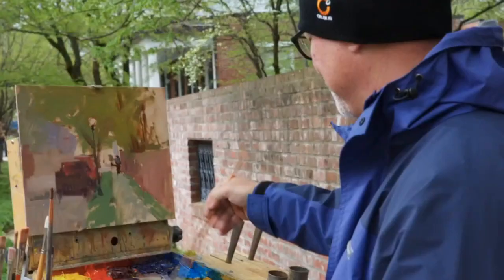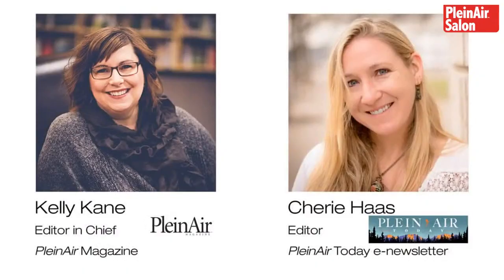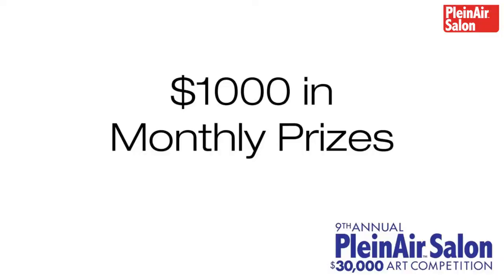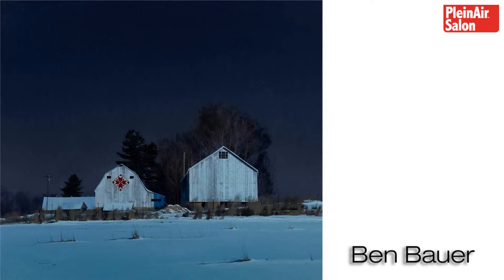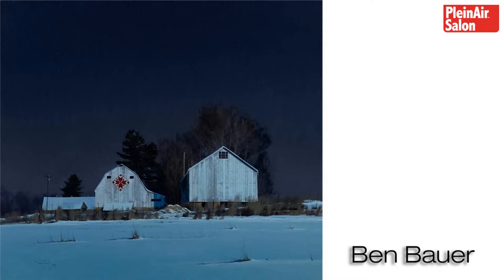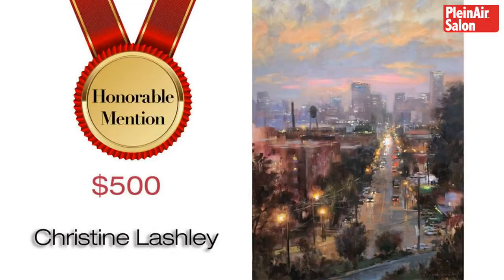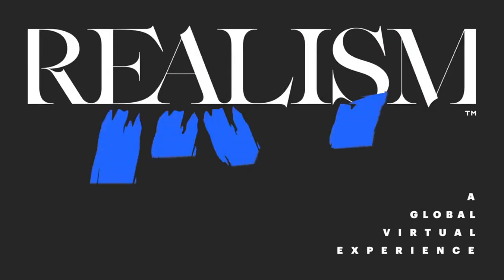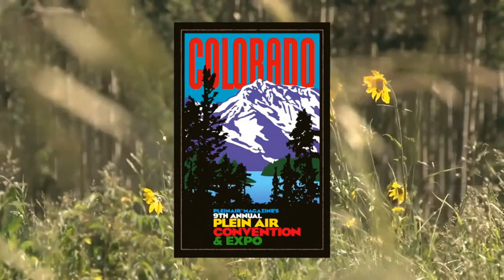9th Annual Plein Air Salon Virtual Award Ceremony